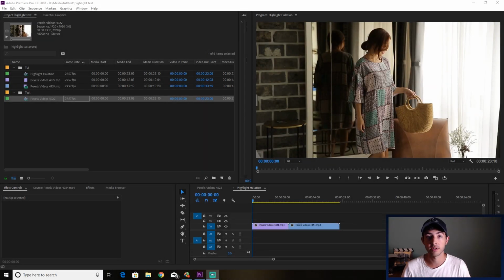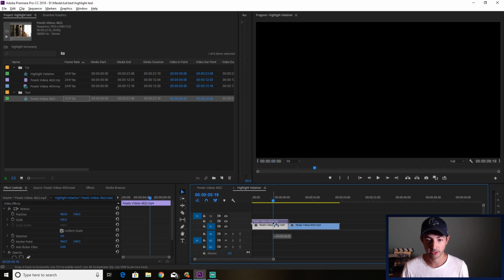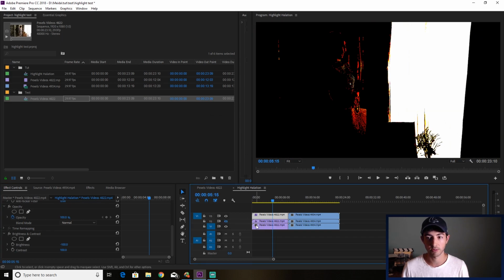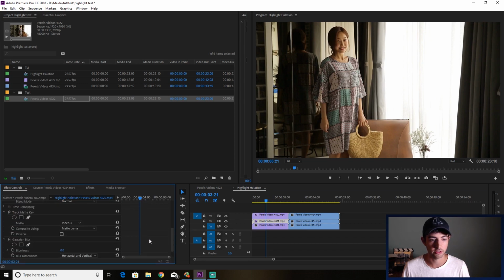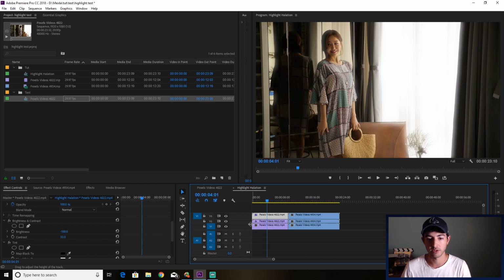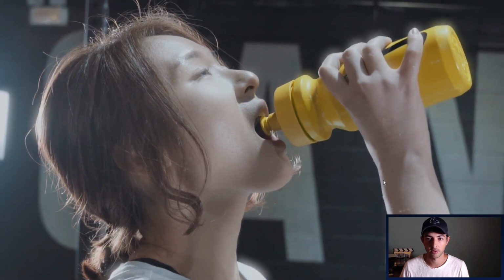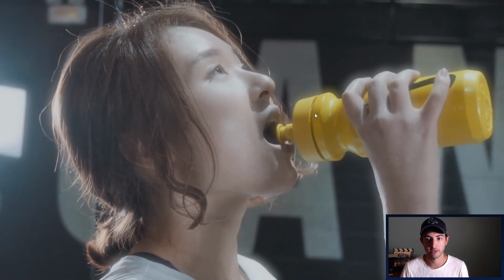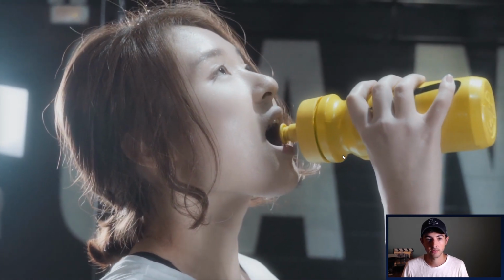Highlight Glow / Halation Tutorial in Premiere Pro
I really love the look that filters like the ProMist give footage so I tried to replicate that effect directly in Premiere Pro.

You can watch me edit live at Twitch.tv/CohenEdits

The music is from Artlist IO. An amazing database of music for a pretty low yearly price. Here is my refferal link if you'd like to get two free months